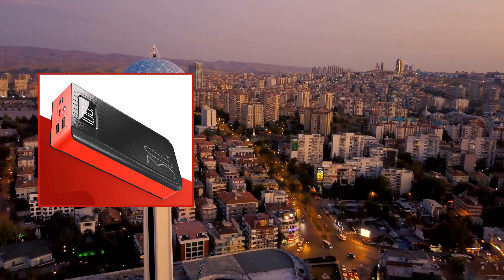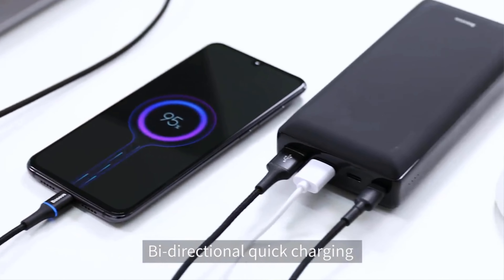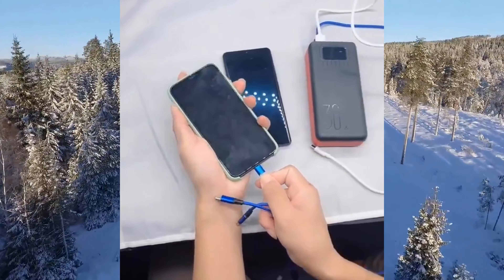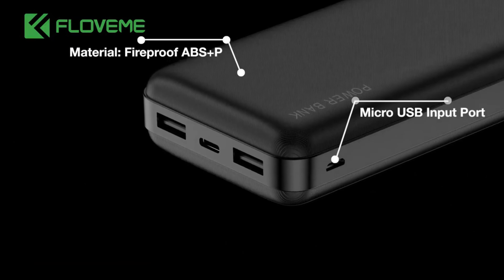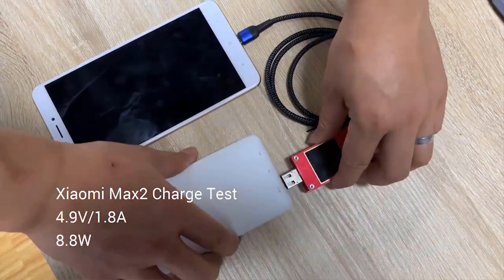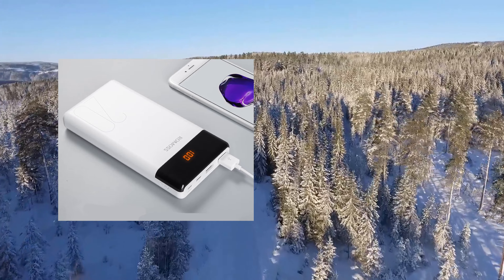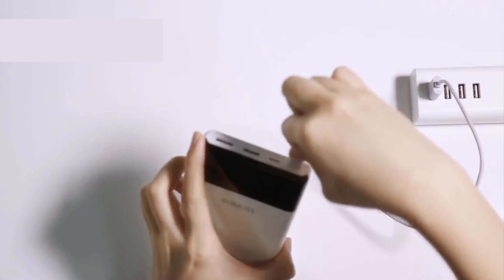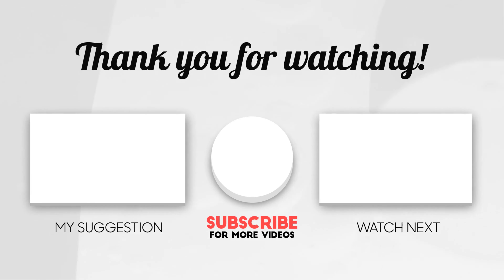5 Best Affordable Power Banks For Everyday Life (on Ali-express)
Here we show 5 best affordable power banks for everyday life (on aliexpress)
5: Baseus Big Capacity 30000mah Power bank
4: Power Bank 30000mAh TypeC Micro USB QC Fast Charging Powerbank
3: FLOVEME Power Bank
2: Essager 10000mAh Power Bank
1: 20000mAh ROMOSS LT20 Power Bank

⏱️TIMESTAMPS⏱️
0:00 Intro
0:25 Number 5: Baseus Big Capacity 30000mah Power bank
1:12 Number 4: Power Bank 30000mAh TypeC Micro USB QC Fast Charging Powerbank
2:10 Number 3: FLOVEME Power Bank
2:47 Number 2: Essager 10000mAh Power Bank
3:33 Number 1: 20000mAh ROMOSS LT20 Power Bank
5:14 End Screen